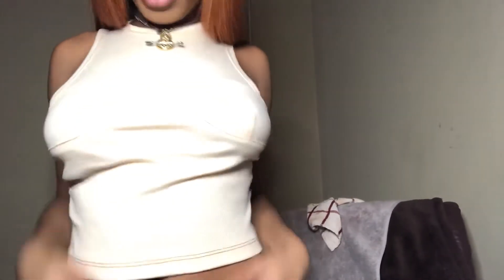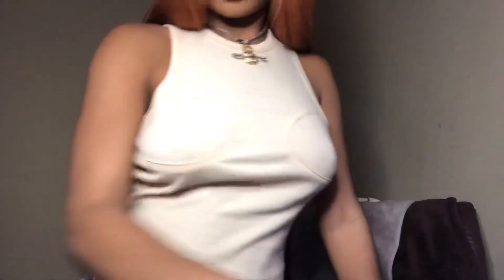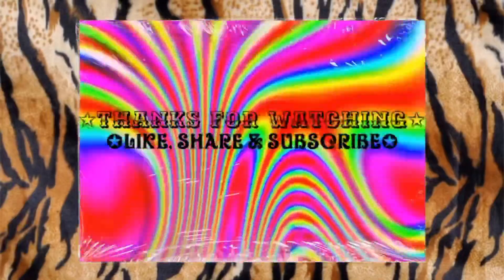BUBBLE GUM PINK EYE LOOK// BEGINNER FRIENDLY